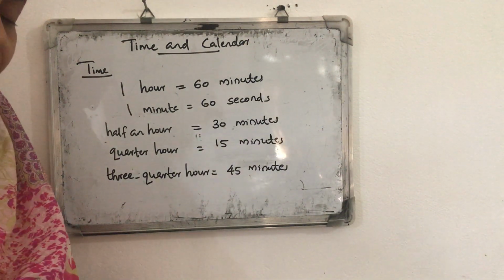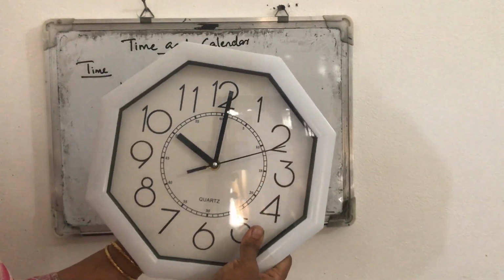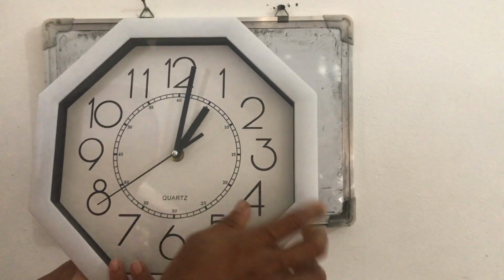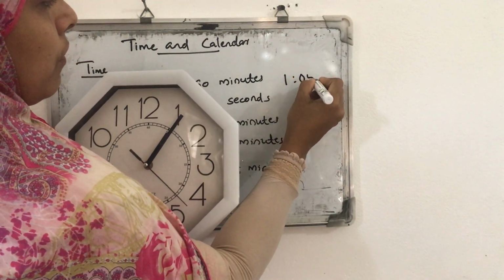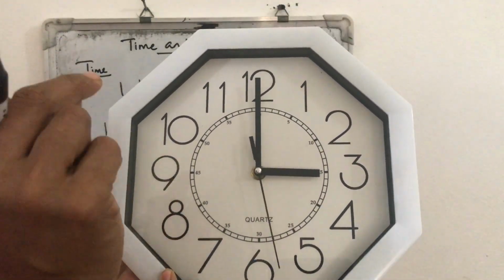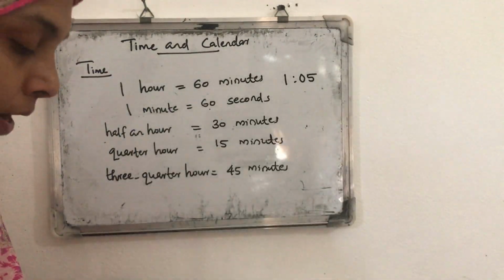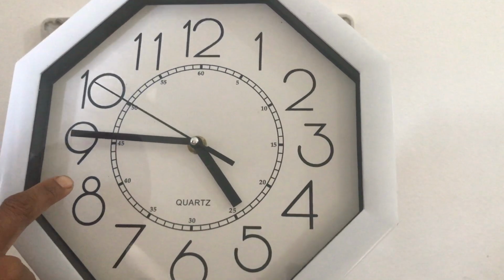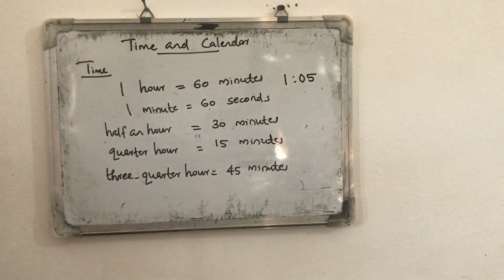3 rd maths(lesson 5-part1)